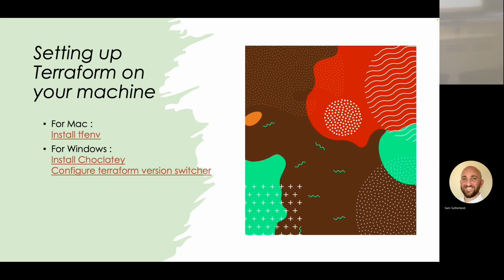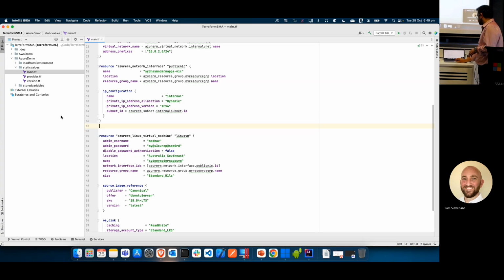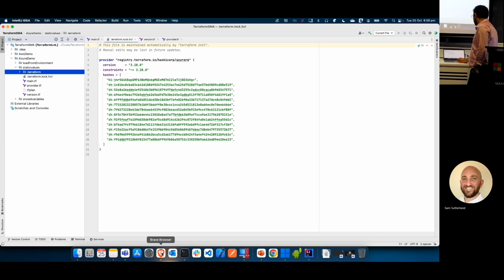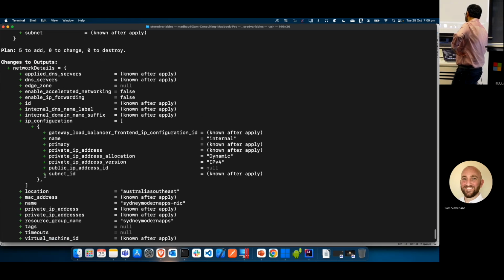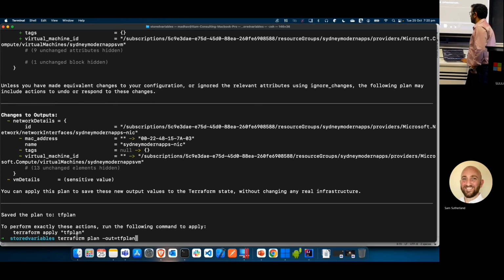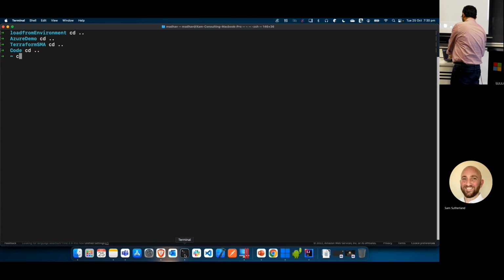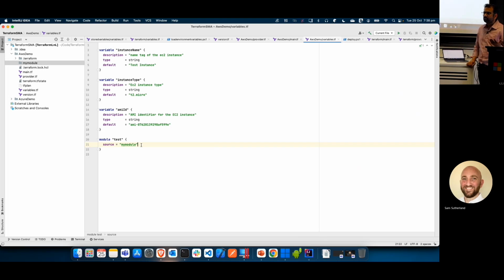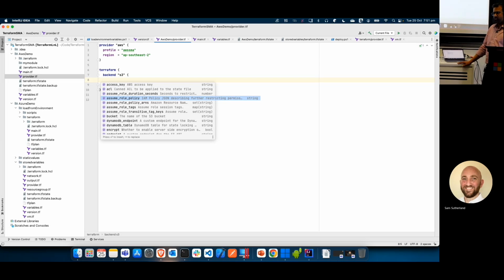Manage Your Public Cloud Infrastructure as Code Using Terraform - Sydney Modern Apps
Madhav Shenoy, Senior Consultant and lead in the XAM Azure Centre of Excellence discusses how to manage public cloud infrastructure using Terraform.

Madhav presented at the October 2022 edition of Sydney Modern Apps Meetup, hosted at the Microsoft Reactor